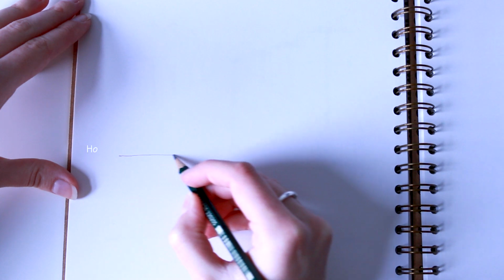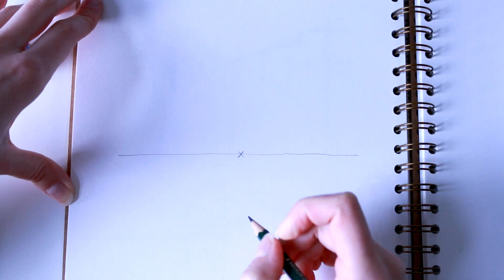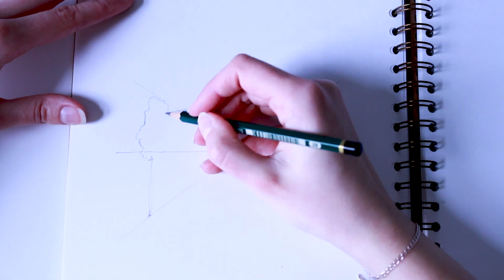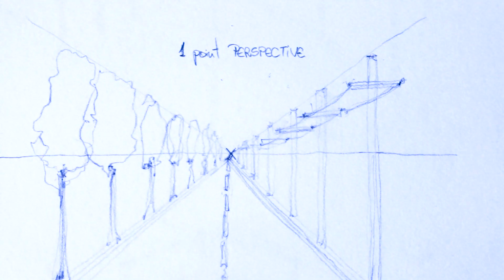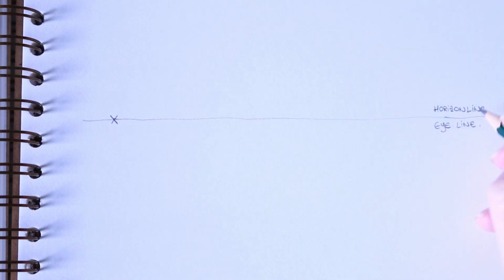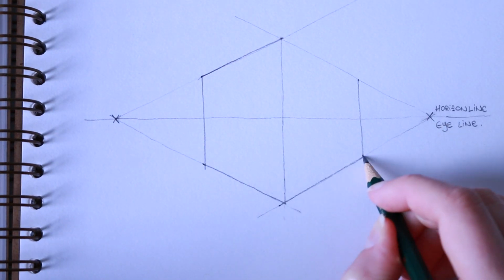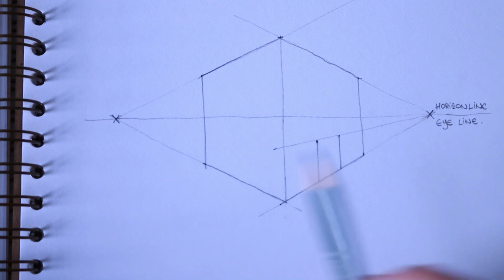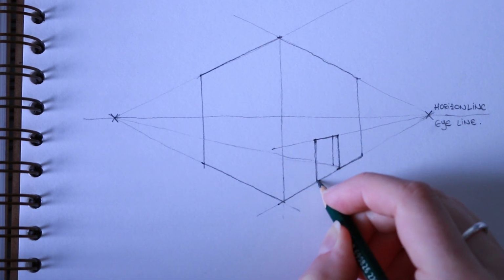HOW TO: 1, 2 Point Perspective For Architectural Sketches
Hi everyone,

Today we are talking about 1, 2 Point Perspective For Architectural Sketches.

. I create hand made drawings for your walls.

Bisous,
Iulia